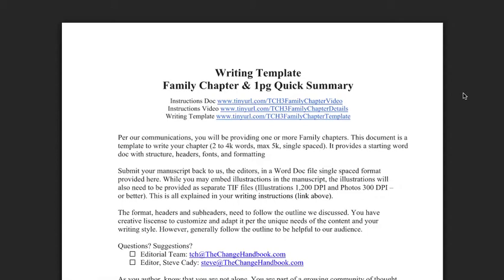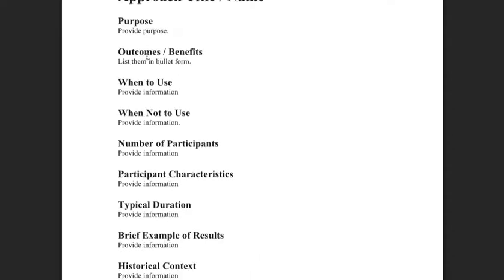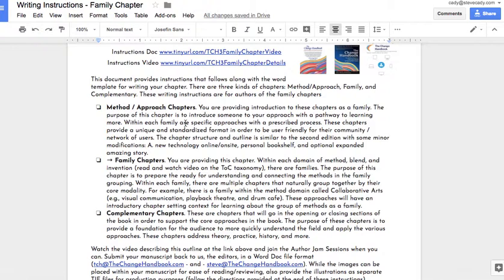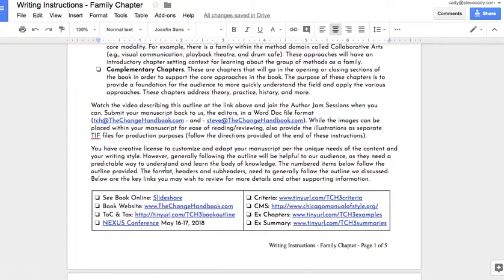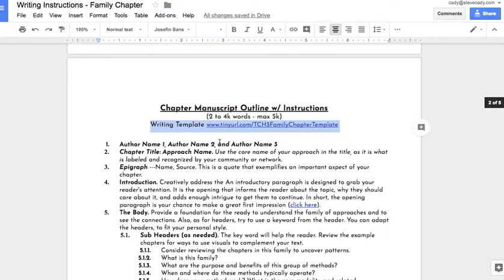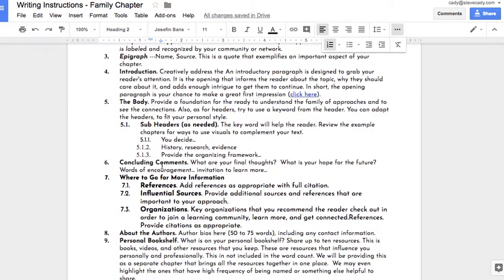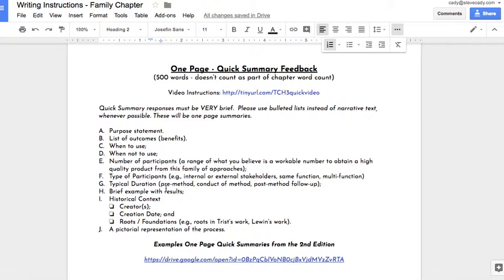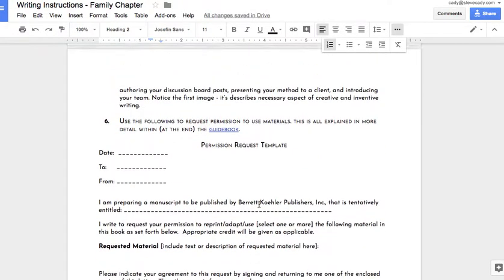TCH3 Family Chapter Writing Instructions Video